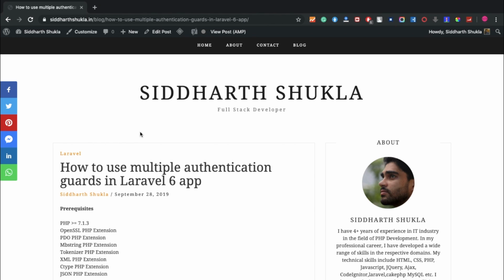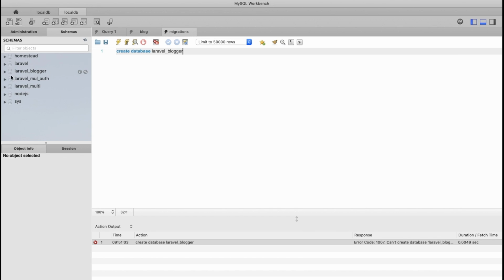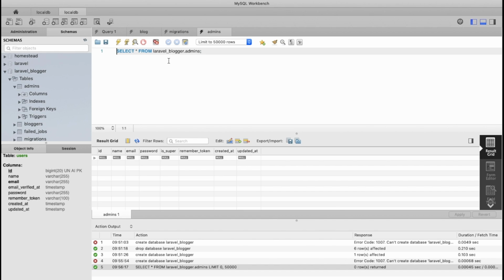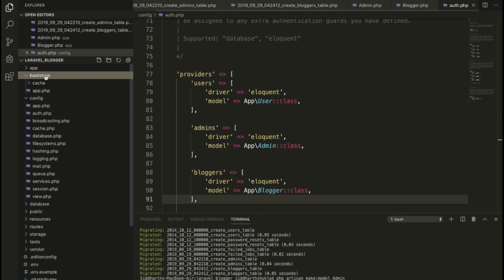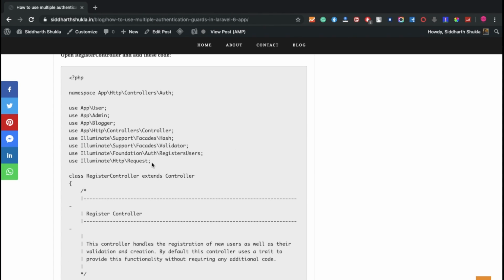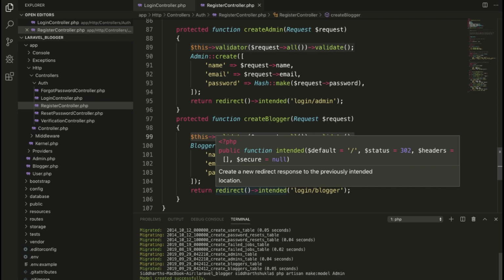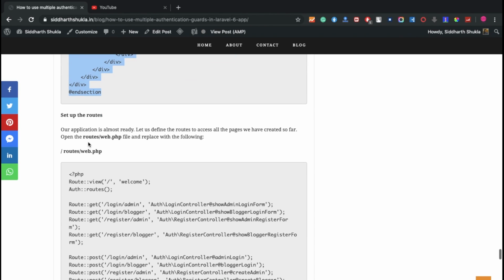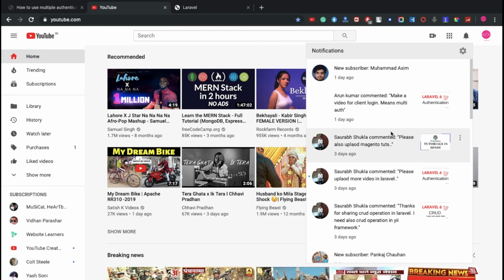Laravel 6 Log in Register Auth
Login Register Auth in Laravel 6 | Install laravel/ui package | Update UI Design

How to use multiple Authentication using guards in Laravel 6.0?

multiple Authentication using guards in laravel 6

A simple implementation of multiple authentications in Laravel 6.

To follow along, this application has been documented as an article on Siddharth Shukla blog. you can check out here.

Set up

To set up this project, first clone the repository

git clone Change your working directory into the project directory

$ cd laravel_6_multi_authentication
Then install dependencies using Composer

composer install

Run the application with the following command

to register bloggers and admins respectively.
to log in the bloggers and admins respectively.

Built With Laravel - The PHP Framework For Web Artisans.
Mysql - A relational database management system.